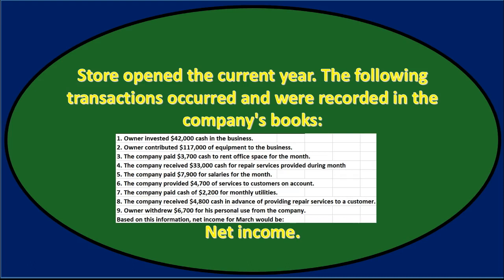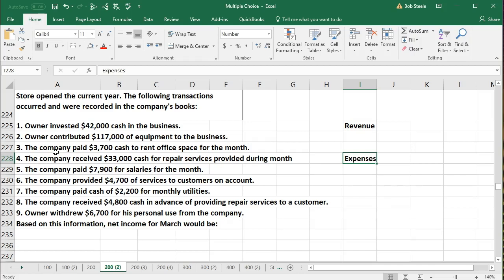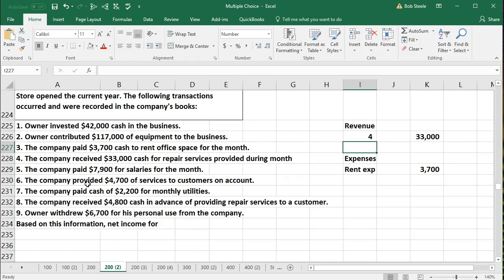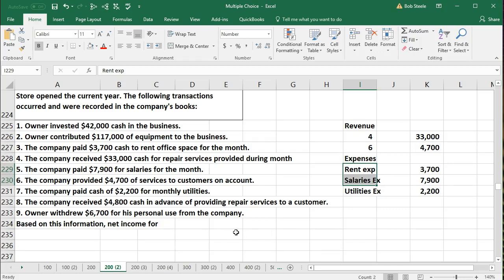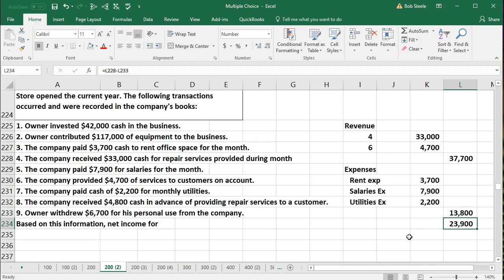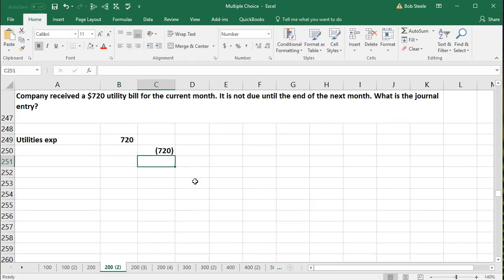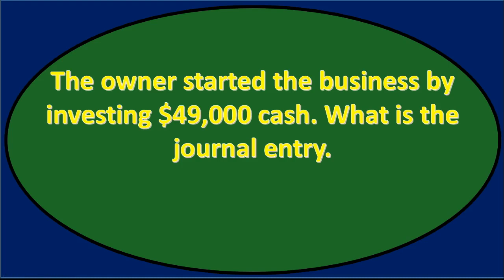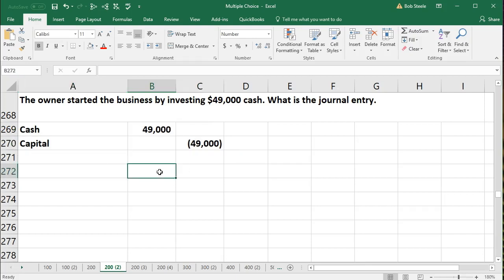Short Calculation Test Questions Debits & Credits